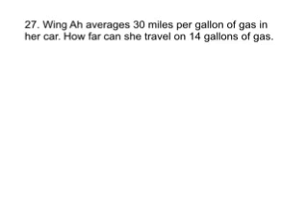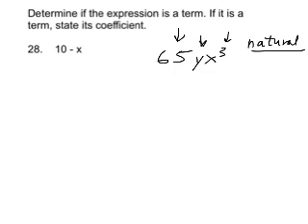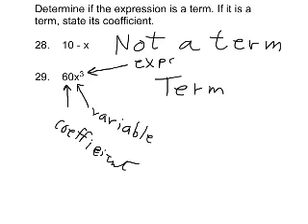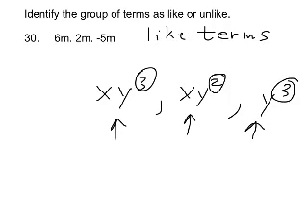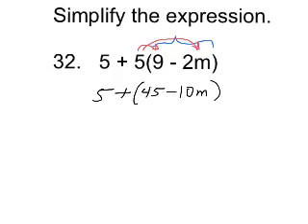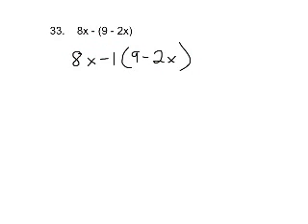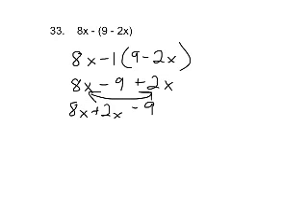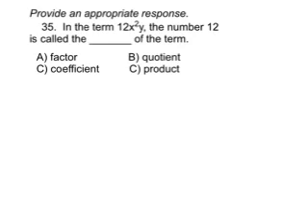Chapter1 Quest Review, part three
Algebra Review part 3